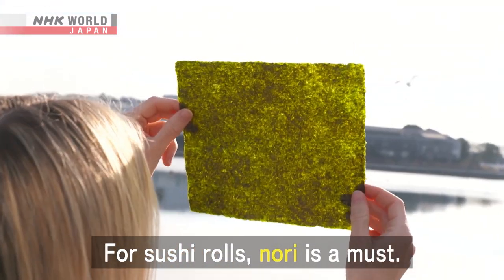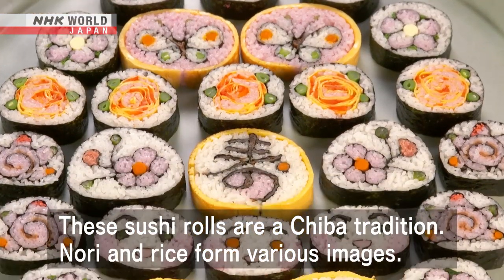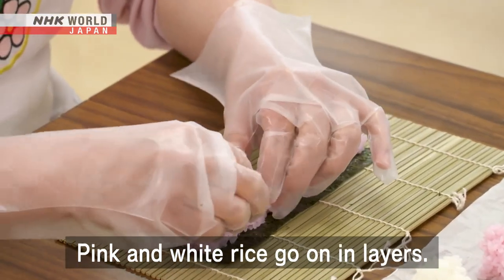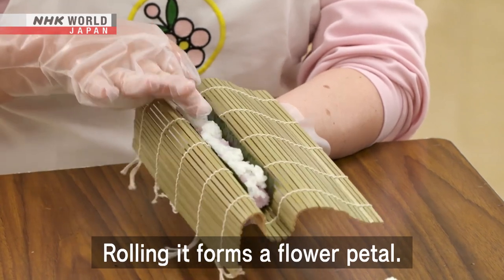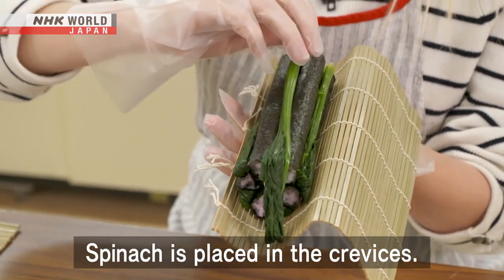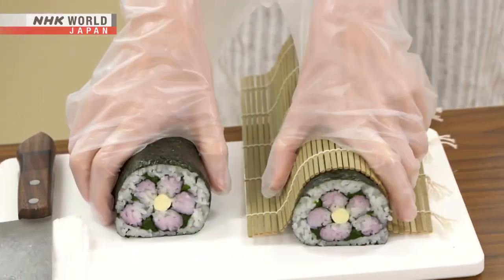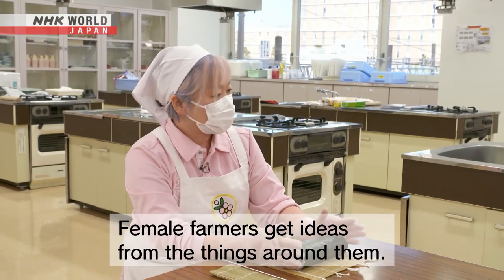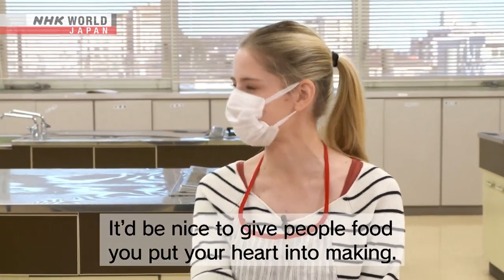SUSHI—UNKNOWN BEAUTY: Mosaic Meal - Dig More Japan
Learn everything about Japanese food on NHK WORLD-JAPAN!
More quality content available on NHK WORLD-JAPAN!

Sushi rolls with colorful images made from rice, nori and various fillings are carefully crafted for celebrations.